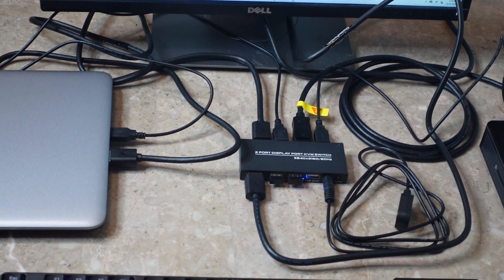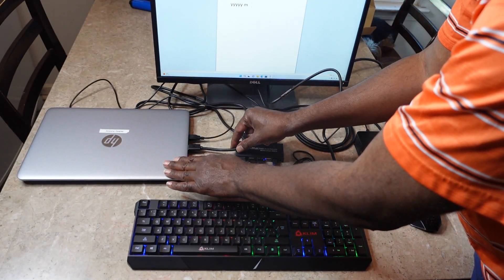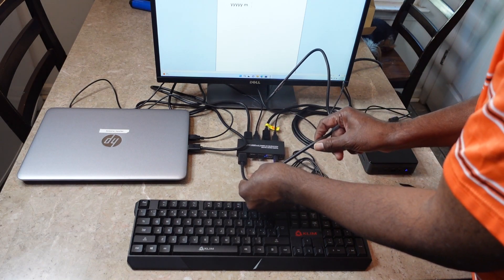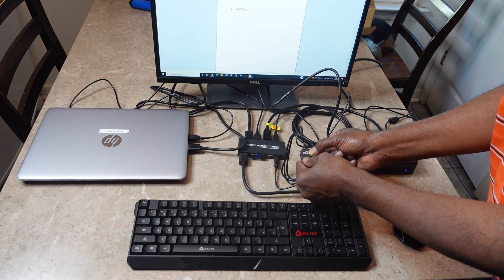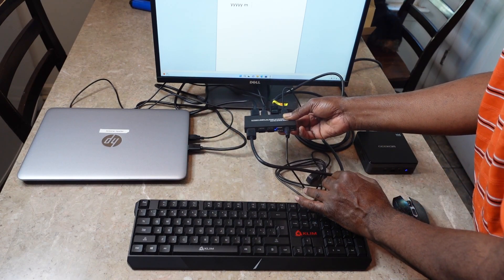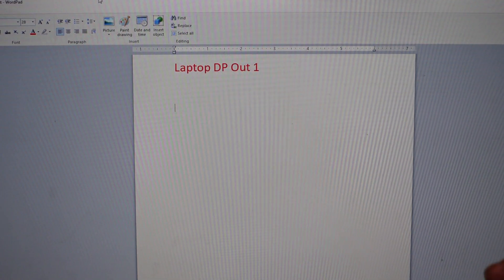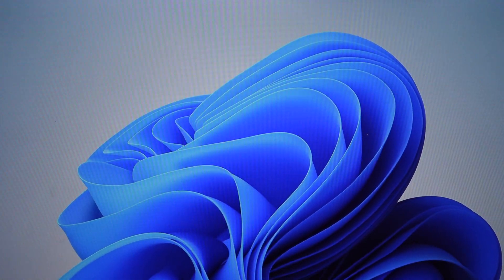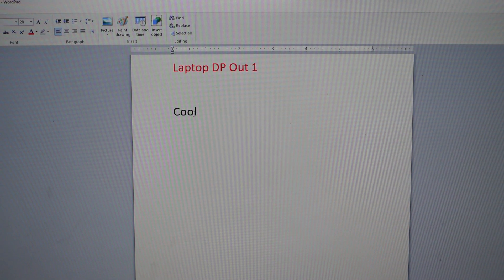TCNEWCL DP KVM Switch - Use 2 PC with 1 Monitor Keyboard Mouse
🎤 Shop
▪️ Amazon Store